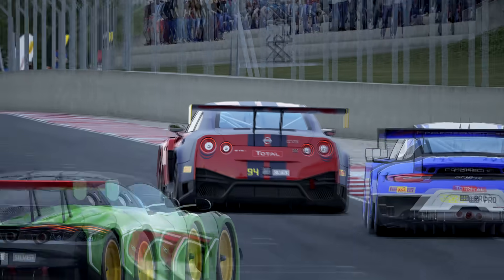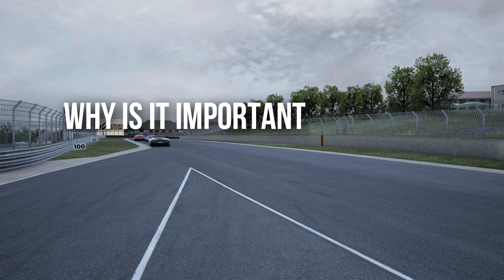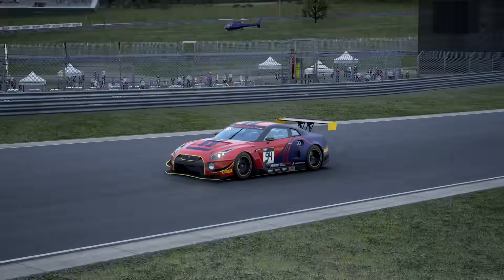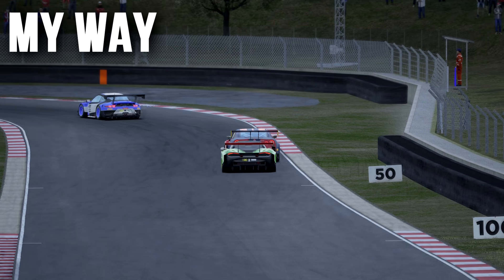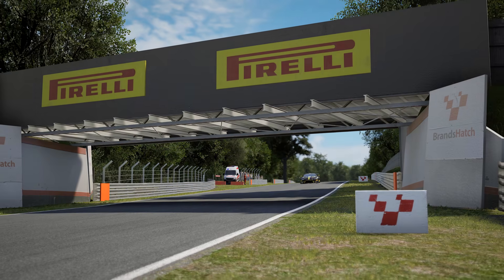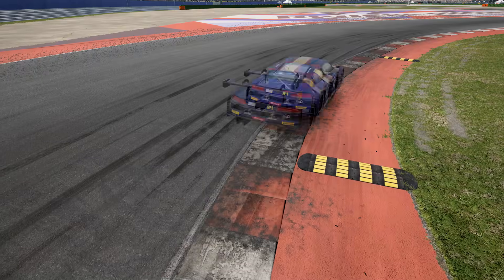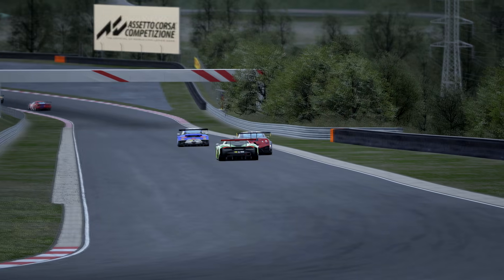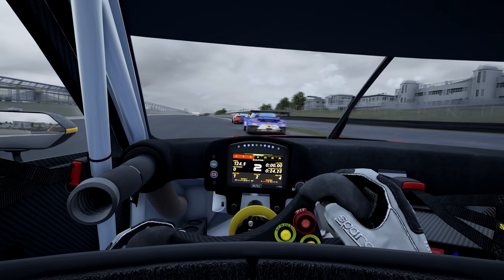The Most Important Decision in ACC | Choosing Your Main Car | Assetto Corsa Competizione Basics #1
In this first episode of my beginner guide series: Assetto Corsa Competizione Basics, we'll discuss choosing your first car! Why it's importan to main a car and why you should stick with one car when you're starting out in Assetto Corsa Competizione!